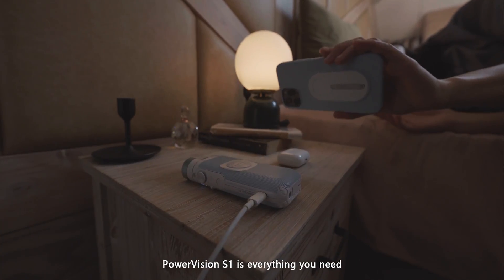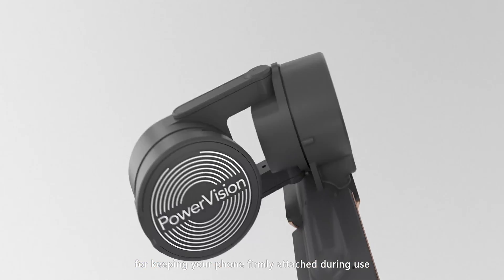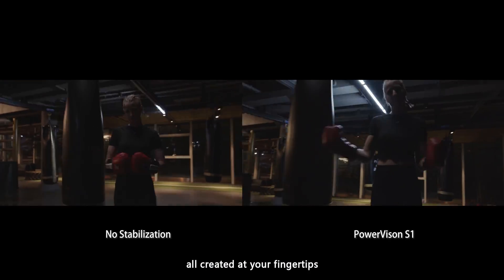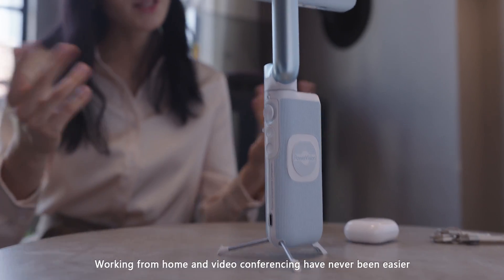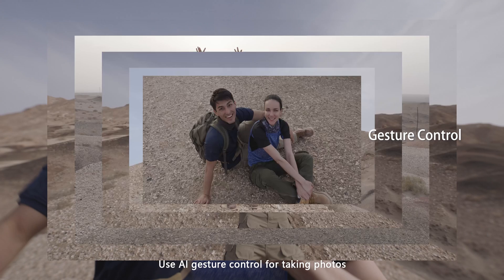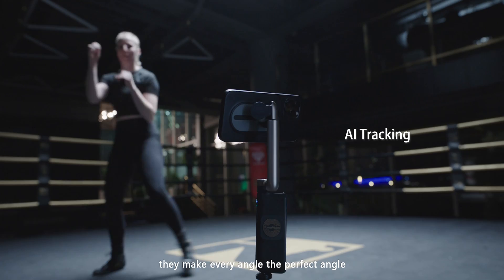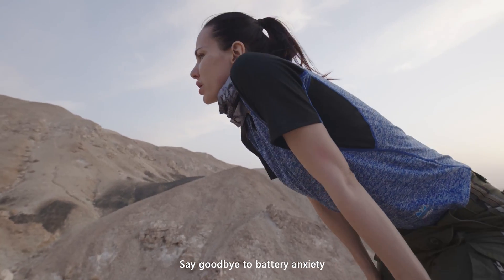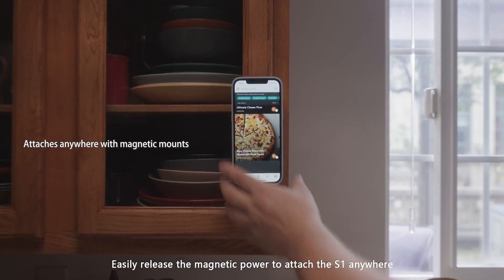PowerVisionS1- The Smallest Micro 3-axis Mobile Phone Stabilizer in The World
PowerVision S1 is just the perfect companion for smart phone.
✔️ Passthrough wireless charging
✔️ Anti-shake stabilization
✔️ Facial, object, & person recognition
✔️ Auto follow framing
✔️ Horizontal & vertical filming
✔️ Foldable & portable design
Join our waitlist to secure exclusive alerts and discounts when PowerVisionS1 goes alive